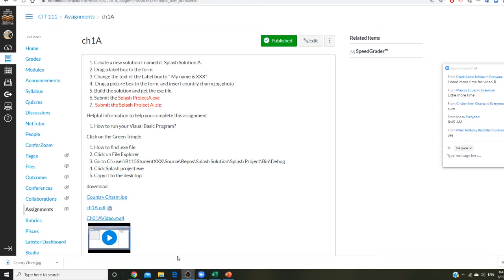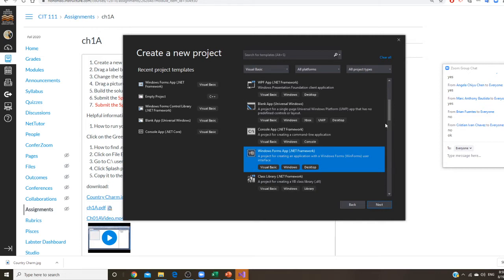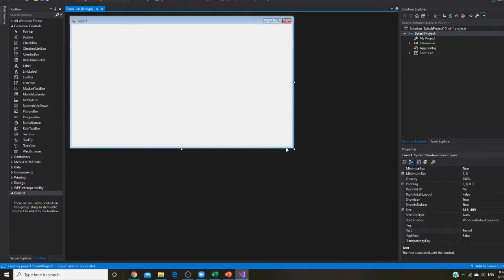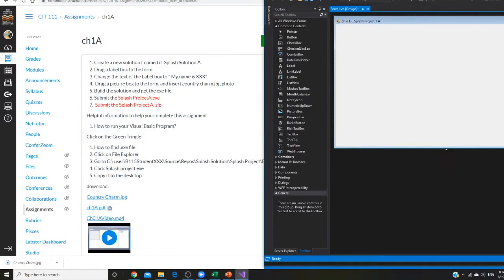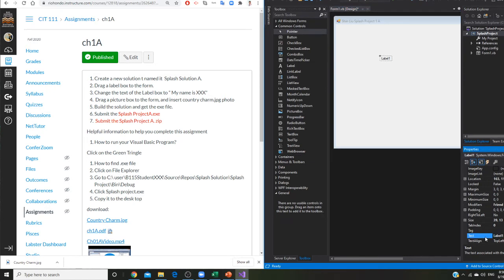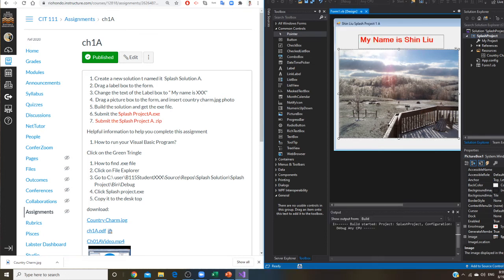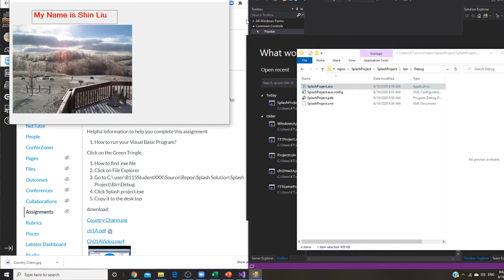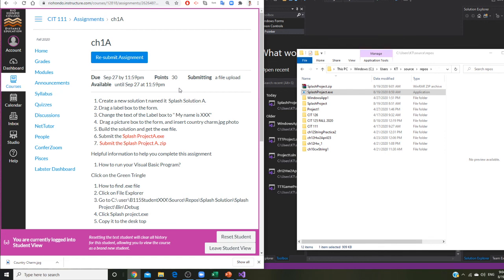Visual Basic First program with a label and a picture box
Create a new solution t named it  Splash Solution A.
Drag a label box to the form.
Change the text of the Label box to " My name is XXX"
 Drag a picture box to the form, and insert country charm.jpg photo
Build the solution and get the exe file.
Submit the Splash ProjectA.exe
 Submit the Splash Project A. zip
Helpful information to help you complete this assignment

How to run your Visual Basic Program?
Click on the Green Tringle

How to find .exe file
Click on File Explorer
Go to C:\ user\B115StudentXXX\Source\Repos\Splash Solution\Splash Project\Bin\Debug
Click Splash project.exe
Copy it to the desk top